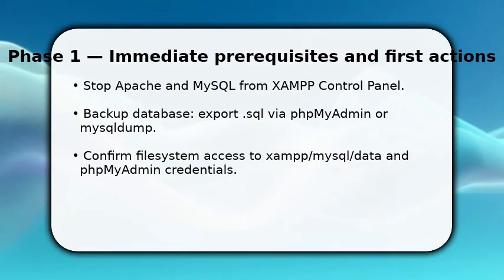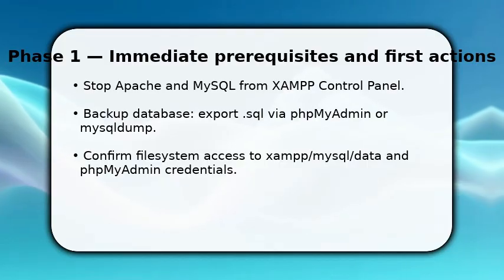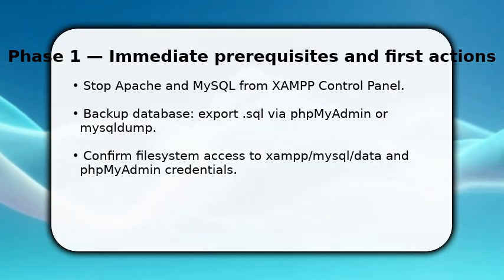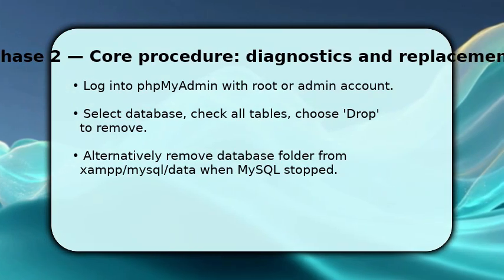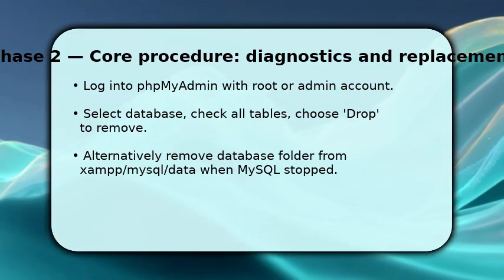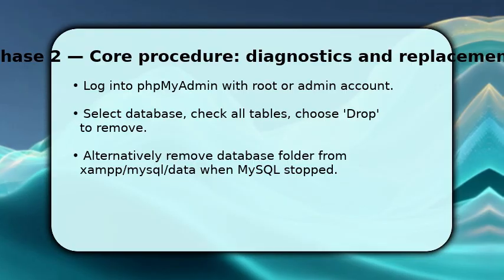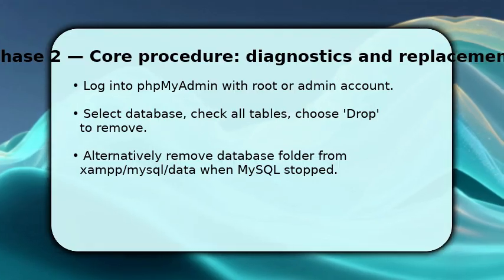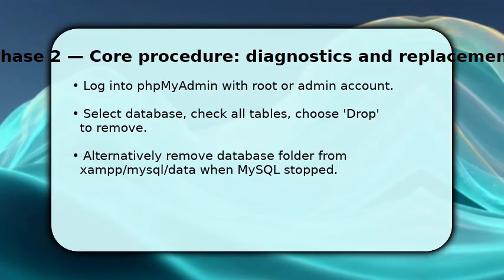How to Remove Database in Xampp - Easy Guide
How to Remove Database in Xampp - Easy Guide | 🔒 Surfshark VPN Deal — Stay private and secure. $1.99/mo + 3 Months Free ▸

Discover the step-by-step process to remove a database from XAMPP with ease. This video guide is perfect for developers and IT professionals who need assistance in managing their local development environment.

remove database xampp, XAMPP uninstallation steps, delete MySQL data directory on XAMPP, clean up XAMPP databases, how to remove a project in MAMP (similar process), manage local development environment with XAMPP